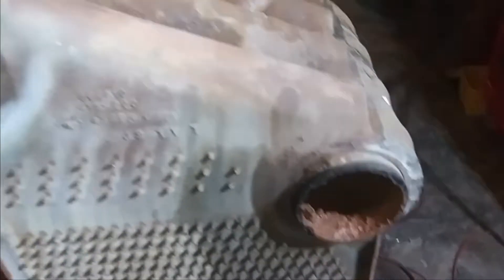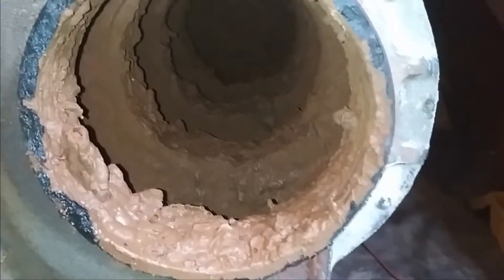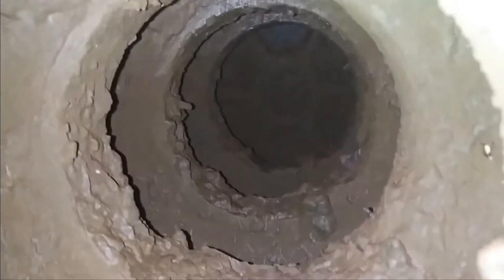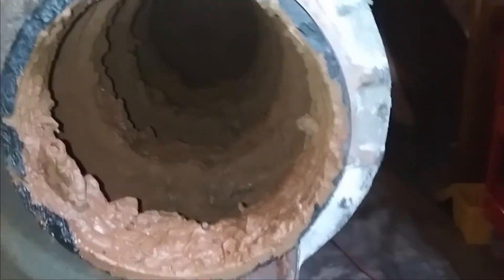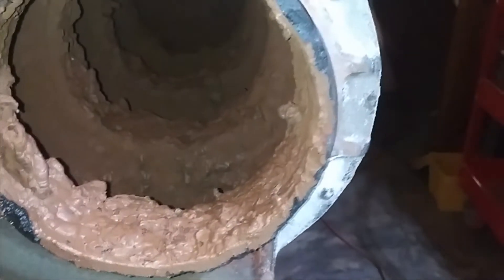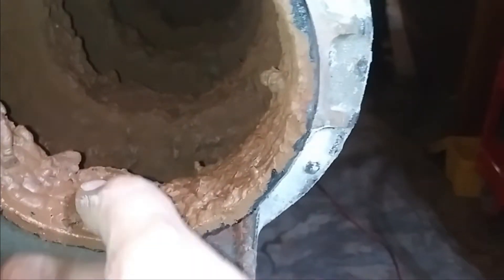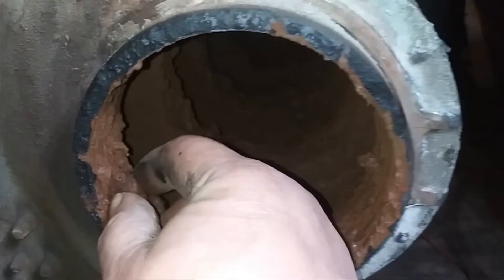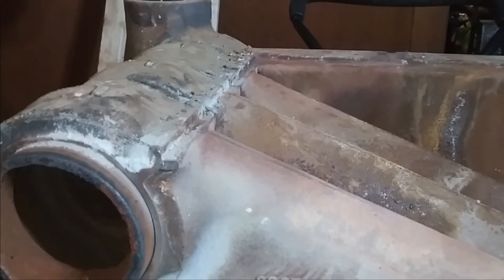Inside +50 year old boiler Surprise =)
Ever wonder what boiler stop leak does ?